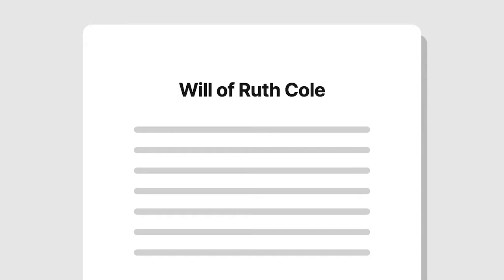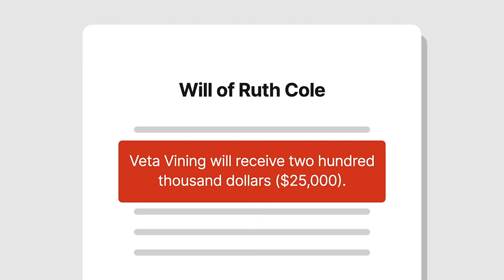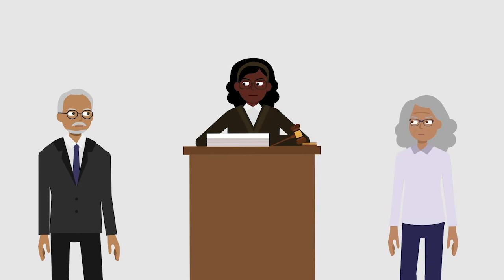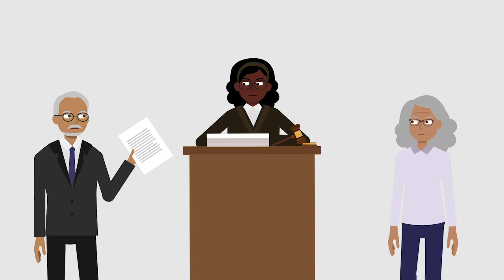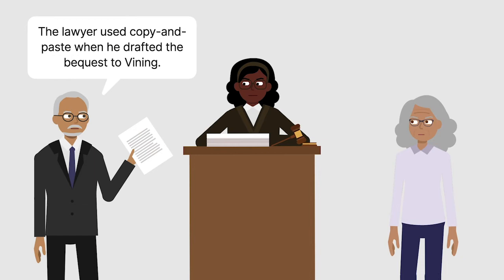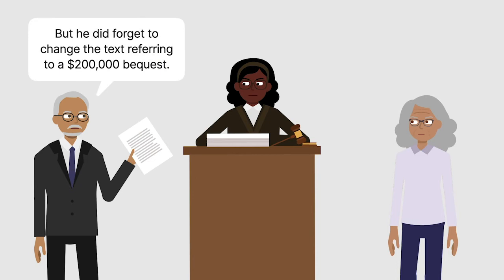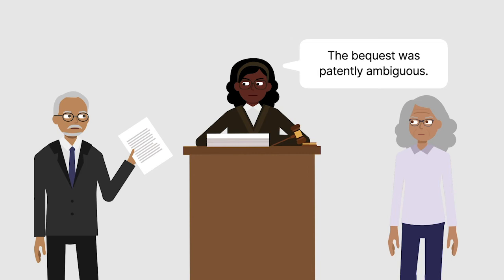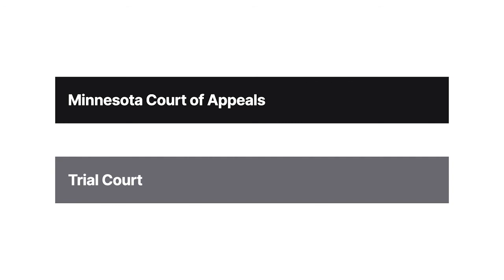In re Estate of Cole Case Brief Summary | Law Case Explained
In re Estate of Cole | 621 N.W.2d 816 (Minn. App. 2001)

A patent ambiguity is one that appears on the face of a document. A latent ambiguity is one that only becomes apparent in context. How do courts resolve patent and latent ambiguities in wills? We explore that question in In re Estate of Cole.

Ruth Cole executed a will and died shortly afterward. Cole’s will included a monetary bequest to her friend, Veta Vining. The words of the will said that Vining would receive two hundred thousand dollars. In parentheses following those words, however, the will numerically identified the amount of the bequest as twenty-five thousand dollars. The personal representative of Cole’s estate petitioned the trial court and asked it to find that the bequest was for twenty-five thousand dollars. Vining objected to that construction.

The personal representative then moved for summary judgment. In support of the motion, the personal representative attached an affidavit from Robert Black, the lawyer who’d drafted Cole’s will. Black explained that he used the copy-and-paste function on his computer when he drafted the bequest to Vining. Black replaced Vining’s name and changed the numbers in the bequest to twenty-five thousand dollars as Cole had requested. He forgot, however, to change the text that referred to a two-hundred-thousand-dollar bequest. Vining didn’t submit any evidence to contradict Black’s testimony.

The trial court determined that the bequest was patently ambiguous because the words specified one amount, but the numbers specified another. To resolve this ambiguity, the trial court considered Black’s testimony. It found his testimony credible and construed the bequest to give Vining twenty-five thousand dollars. Vining appealed to the Minnesota Court of Appeals.

Want more details on this case? Get the rule of law, issues, holding and reasonings, and more case facts

Have Questions about this Case? Submit your questions and get answers from a real attorney